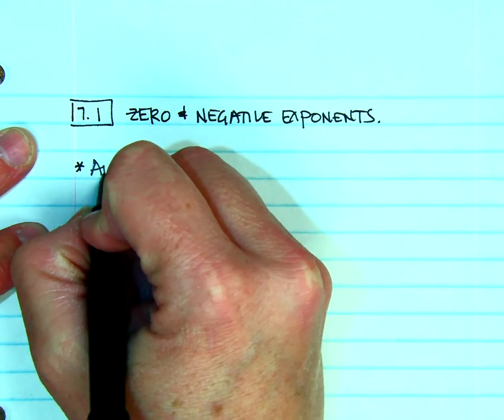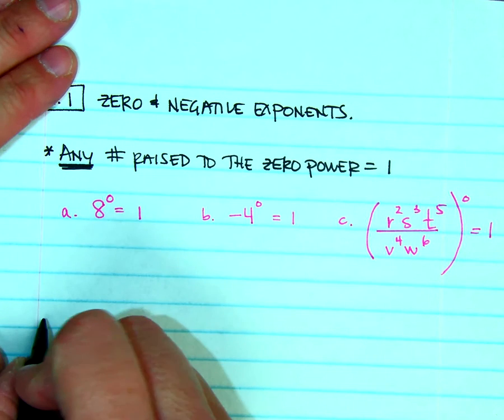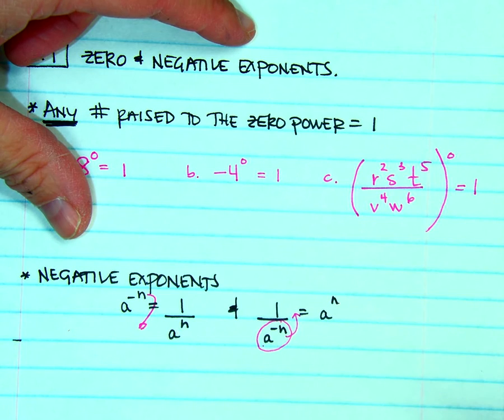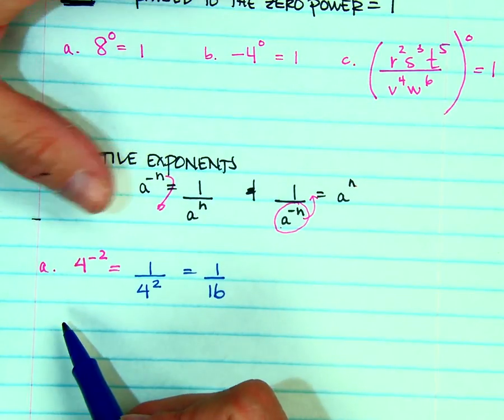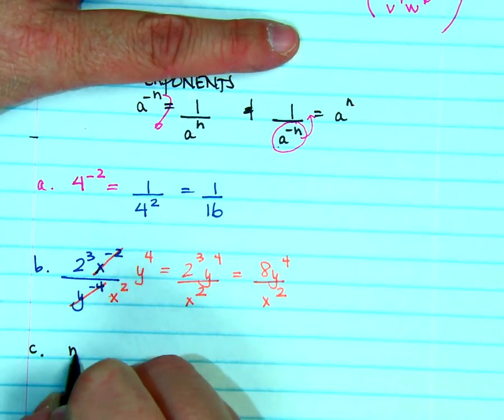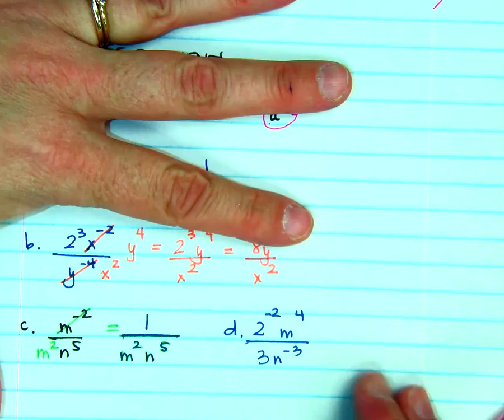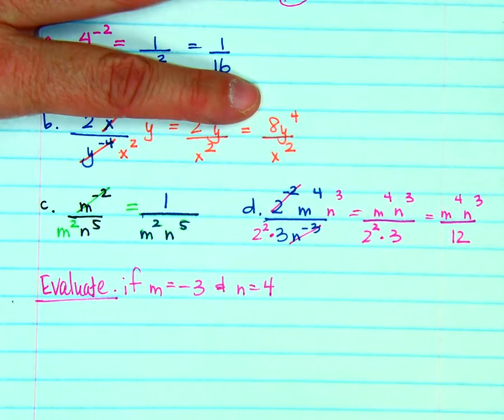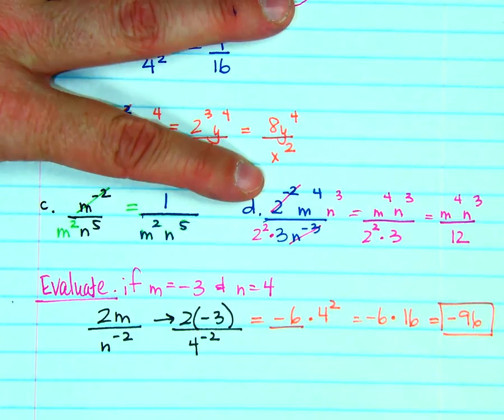7 1 Zero and Neg Exponents